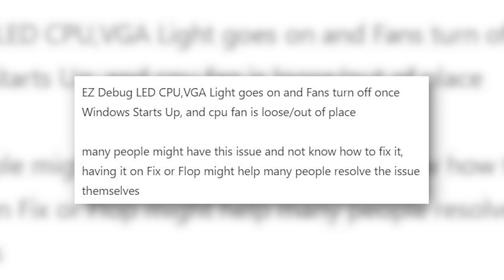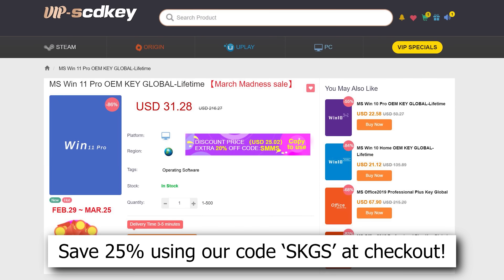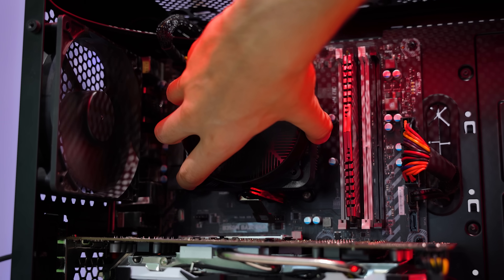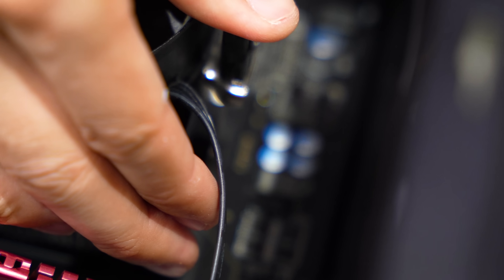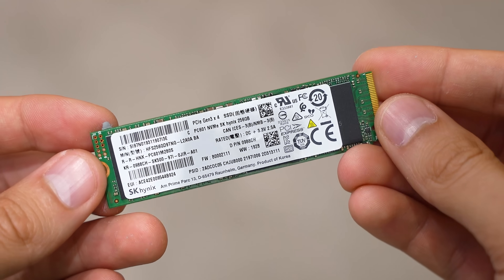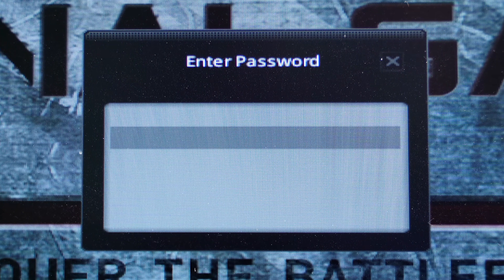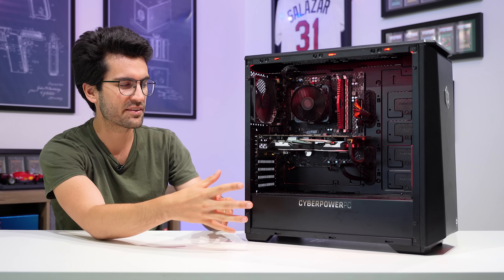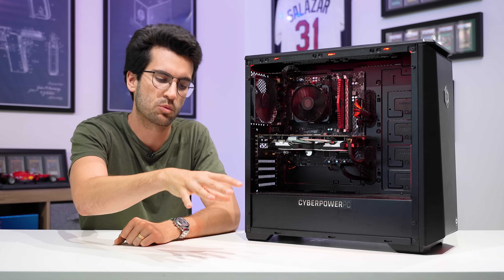Fixing a Viewer's BROKEN Gaming PC? - Fix or Flop S5:E10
➡ Learn more about the be quiet! Pure Power 12 M

Welcome to Fix or Flop! We're up to Season 5, Episode 10. This viewer's gaming PC is broken! Can it be fixed? By the way, if you live in the Orlando, FL area and have an issue with your PC, apply to have it (possibly) fixed for free today!

2x Pixio PX277 Prime 165Hz IPS Monitors